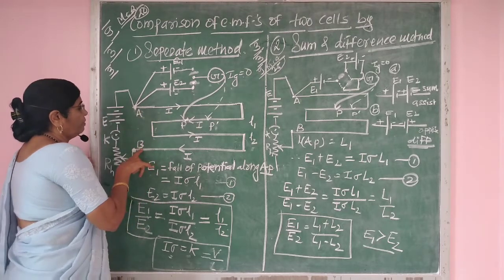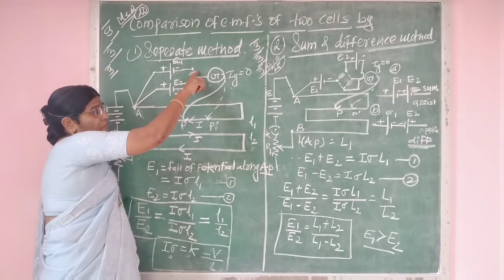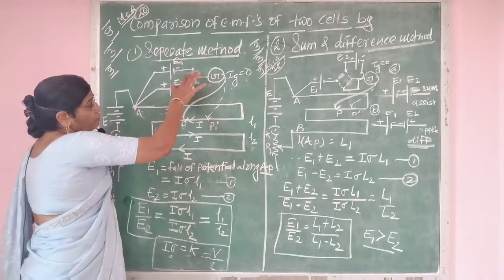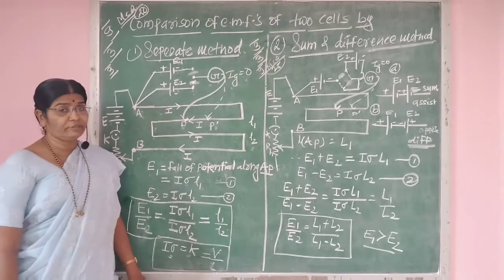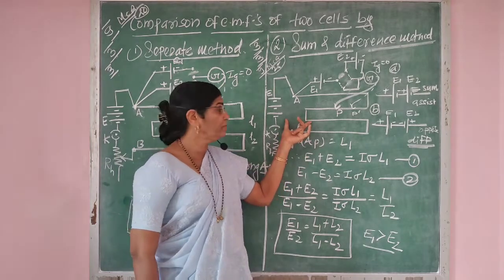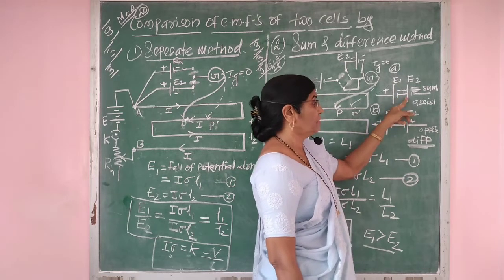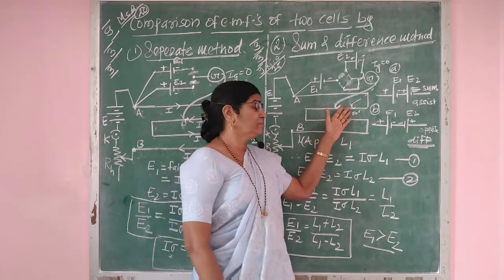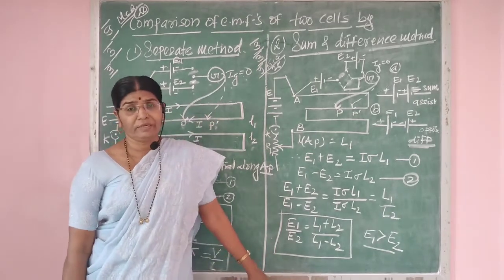current Electricity part 5